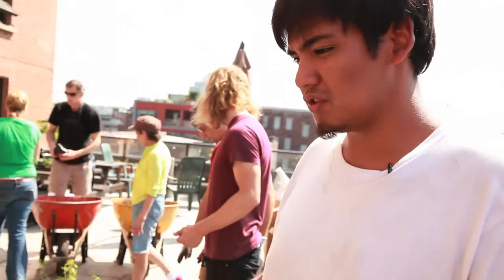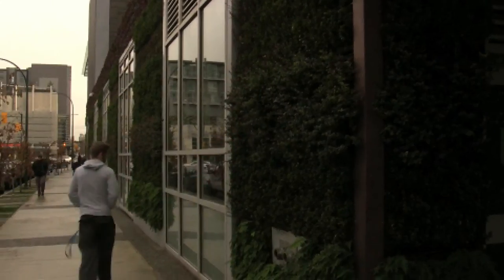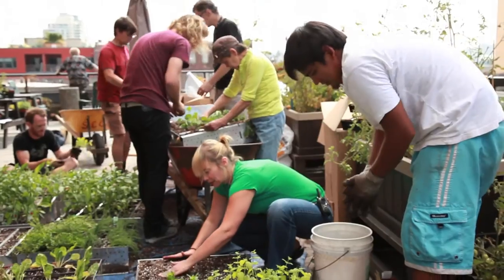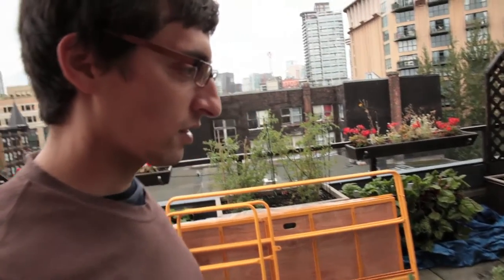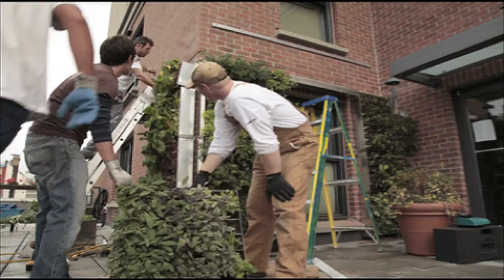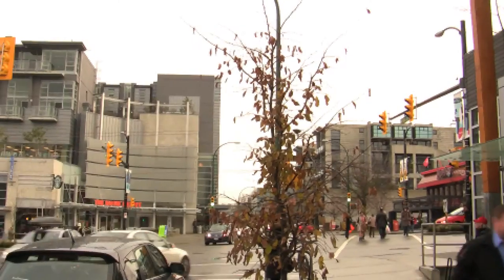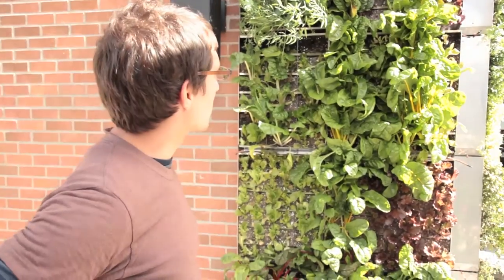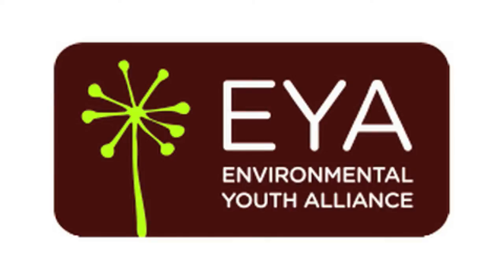Green Graffiti - by the Environmental Youth Alliance